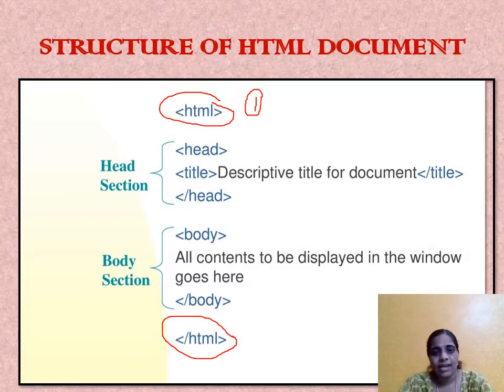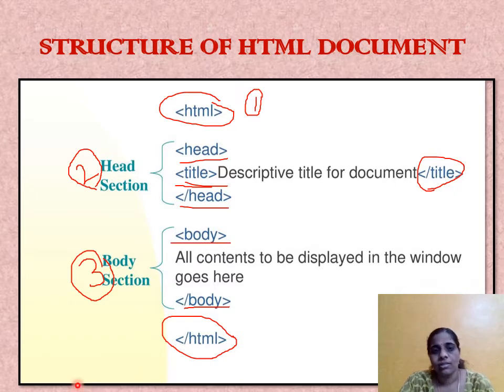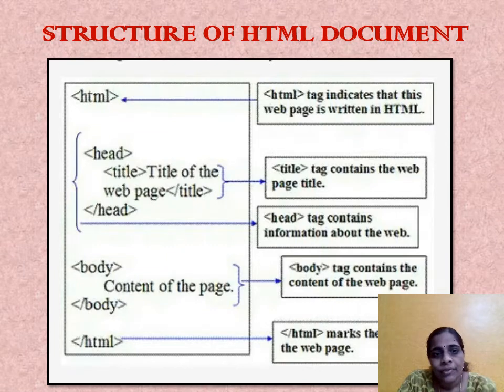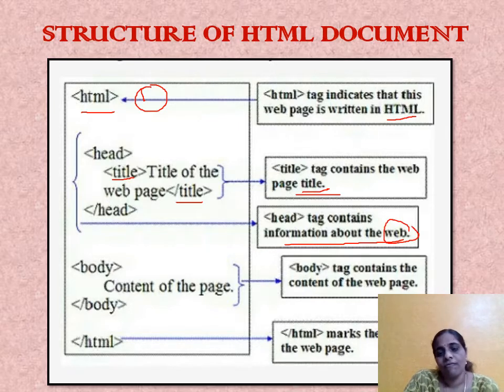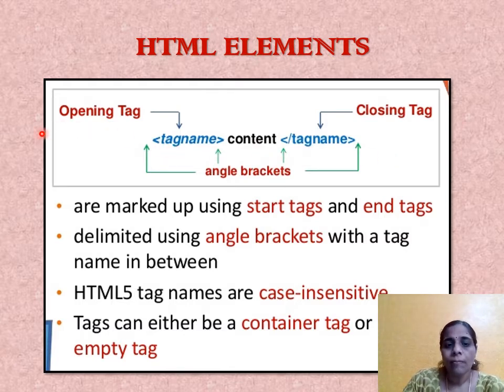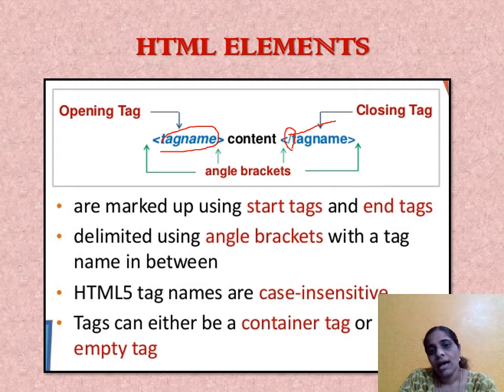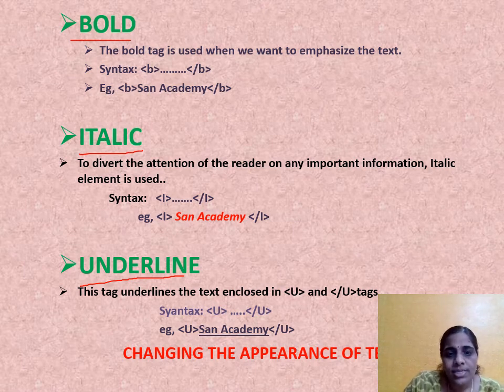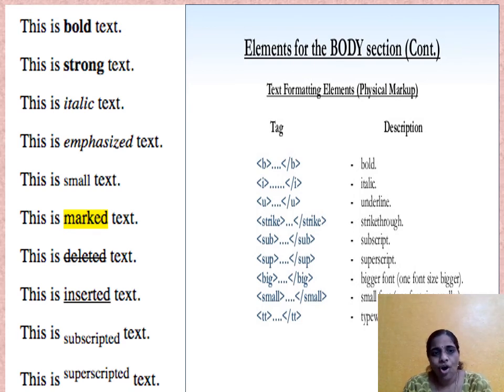CL 8 C SCI MORE ON HTML part 2 OF 2